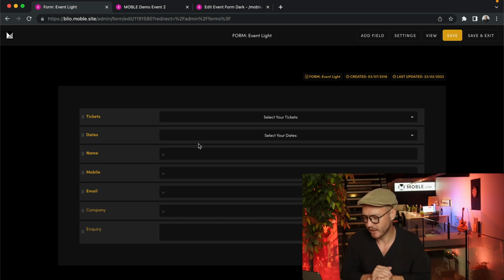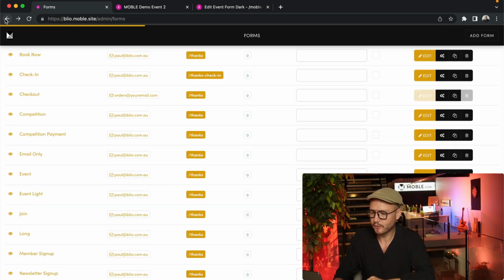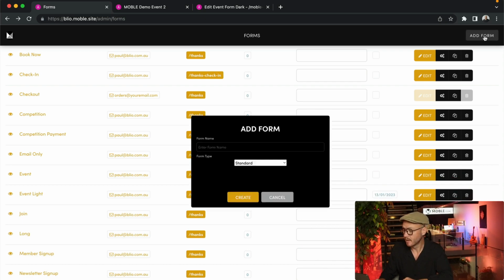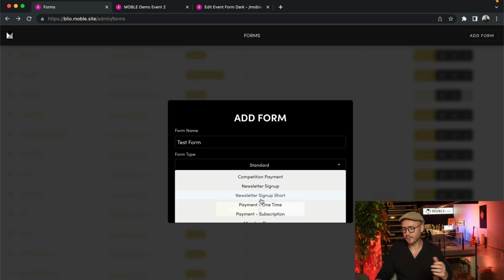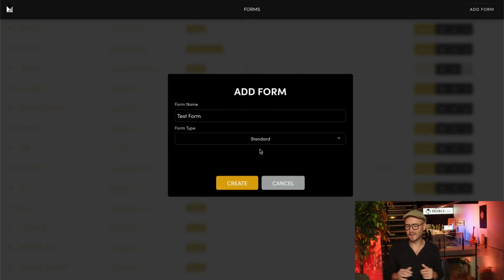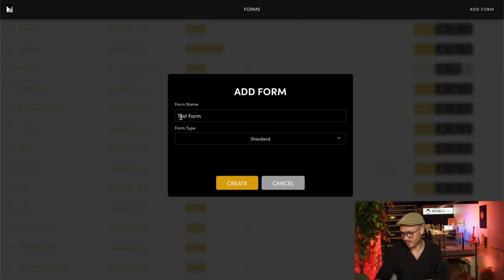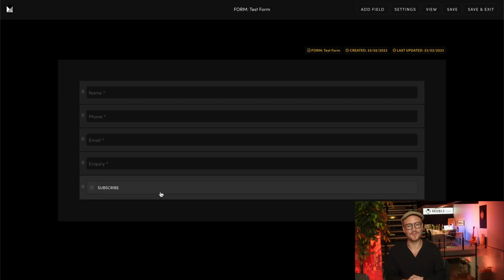D2|E4 FORMS TASKS: "Build a $5k - $50k AI Website, Store, Chatbot & AI Agency in 5 Days."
IN THIS QUICK CLIP:
Your task is to look at the pre-made Forms and decide; which ones you will use, and what fields you need to edit. You can Create and Clone as many Forms as you like.